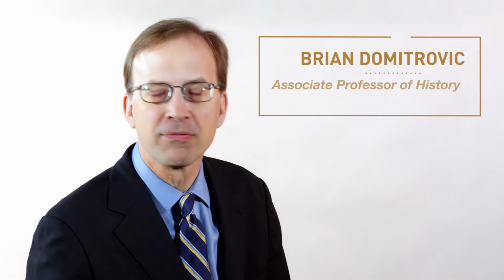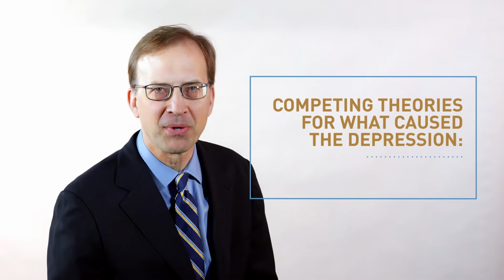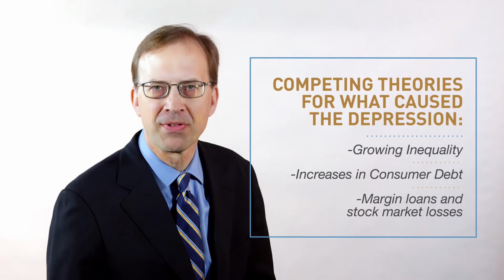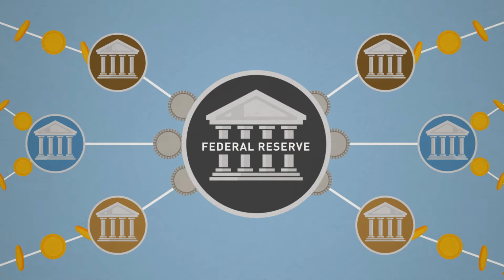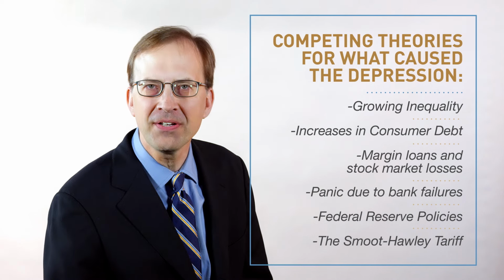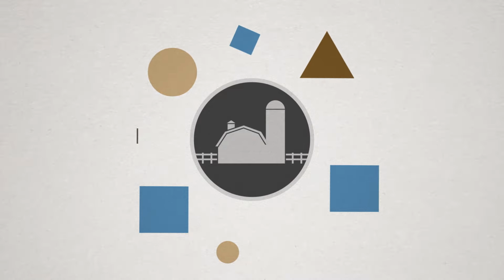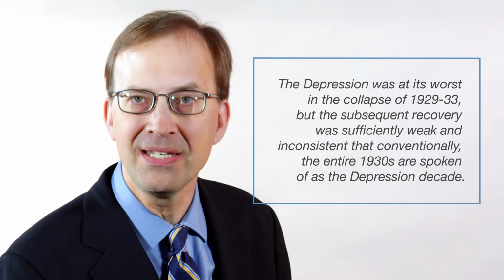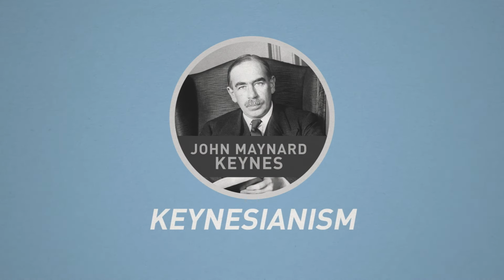The Great Depression: Economic Causes & Repercussions (AP U.S. History Exam Study Guide)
AP U.S. History Exam Study Guide: An Economic Perspective - Episode #7

Welcome to the Bill of Rights Institute's AP Prep Series. In this series, Professor Brian Domitrovic, is here to help you go into the exam well prepared! In this episode, he outlines Mercantilism, Colonial America and international competition over the new world after Columbus's discovery of the new world.